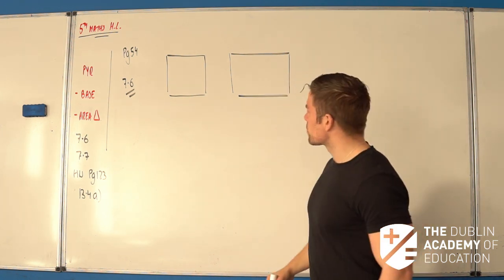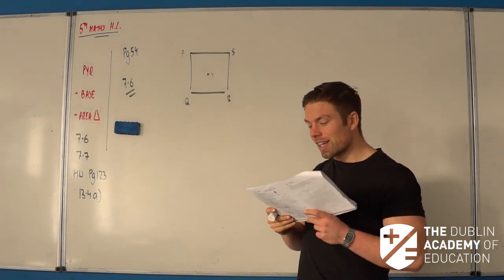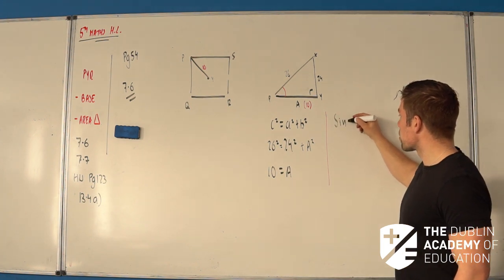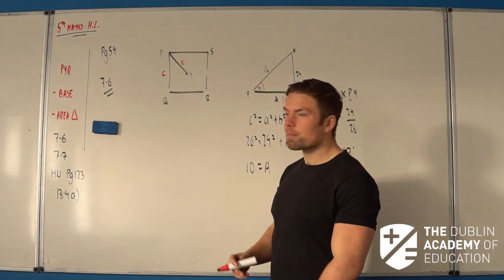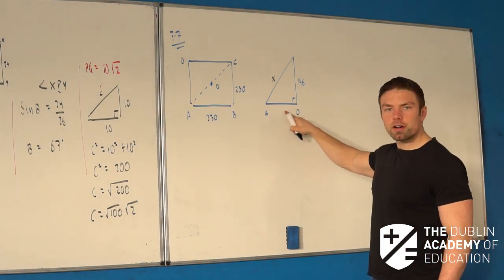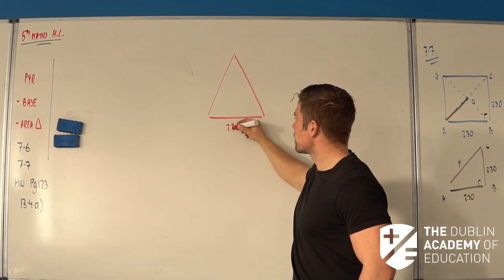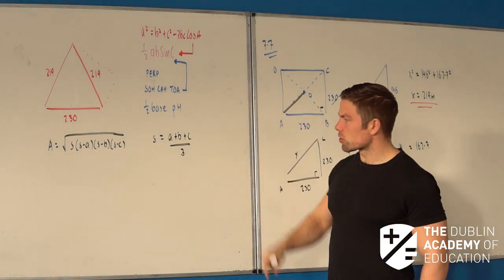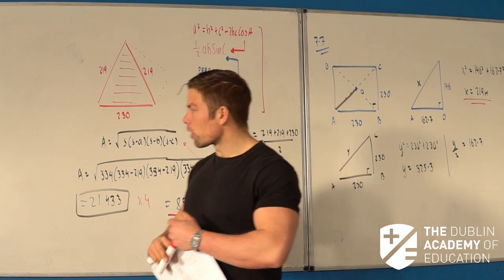5th Year - Maths (H) -3D Problems - Pyramids - David Lewis